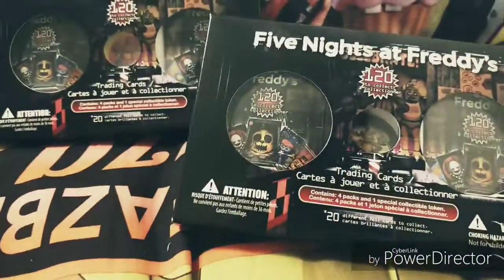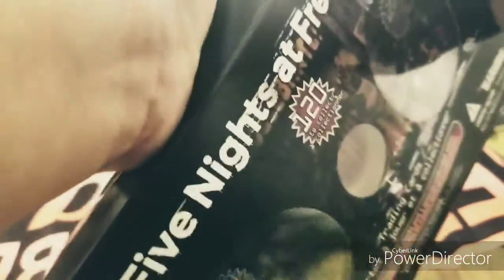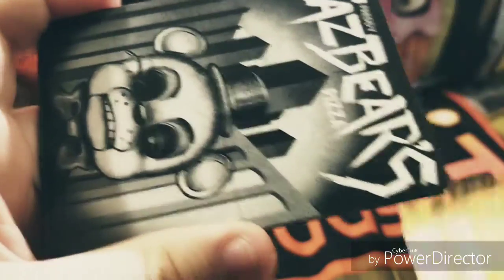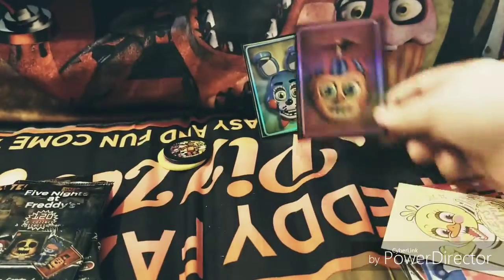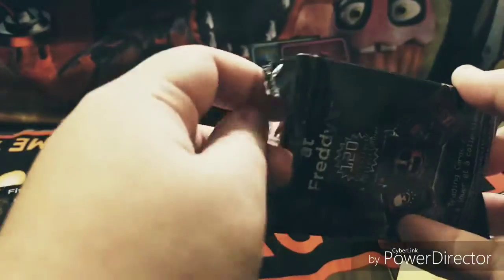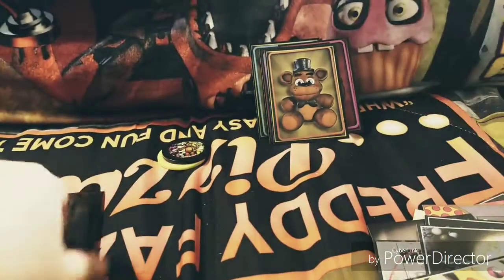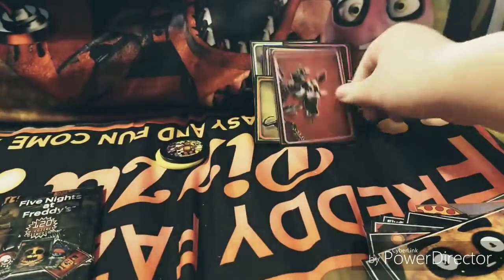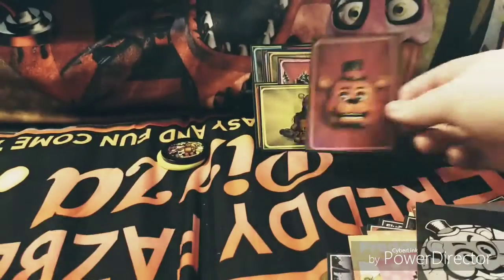ANOTHER FNAF UNBOXING!!!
I THINK THIS IS MY LAST CARD UNBOXING VIDEO FOR THE FNAF CARDS.

BUT YAH.

TILL NEXT TIME BYEEEEEEE.